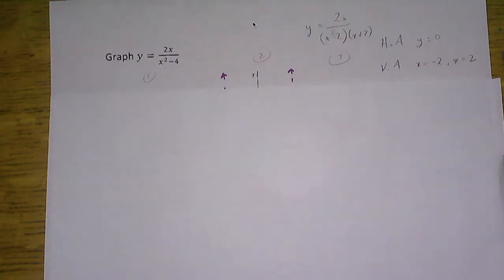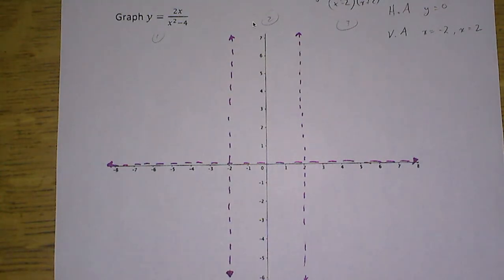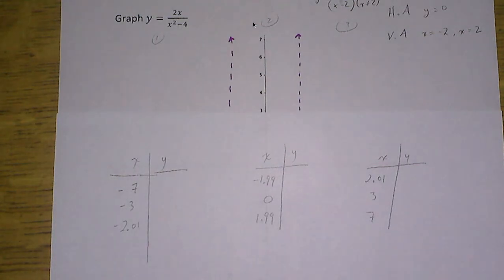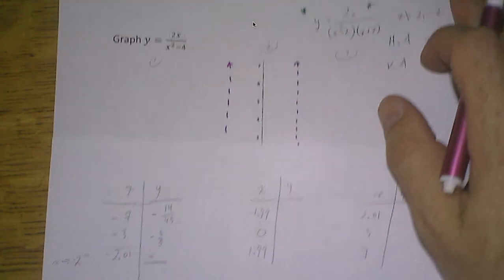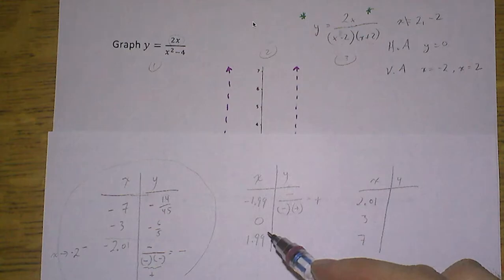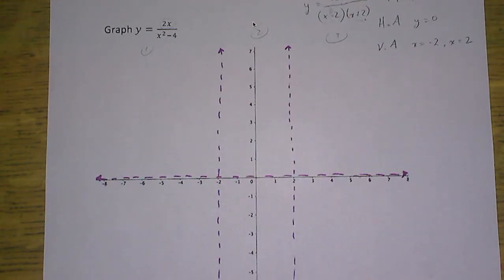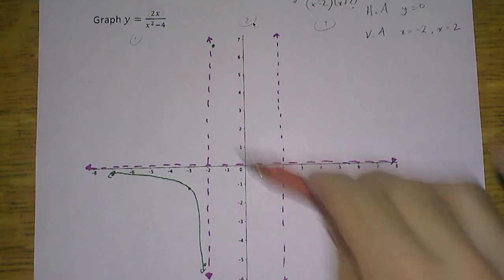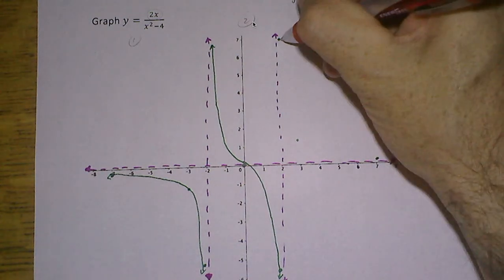Rational Funcitons 5